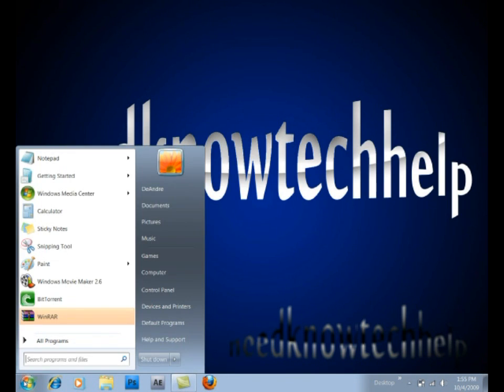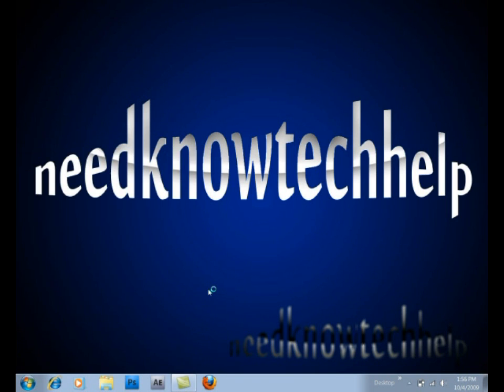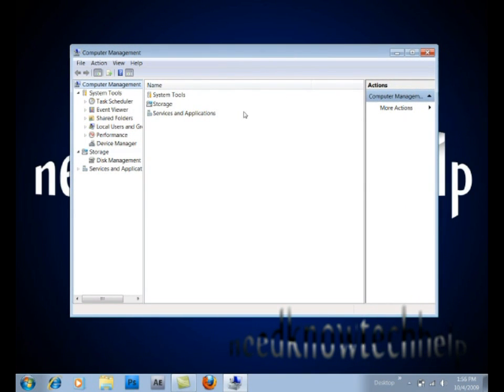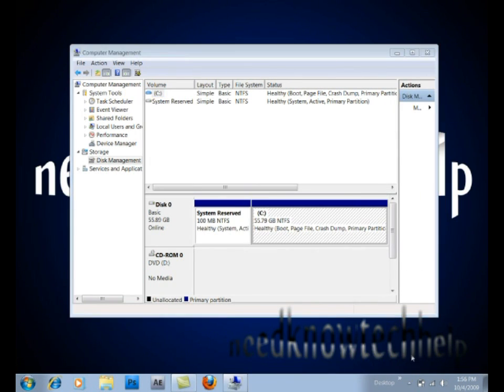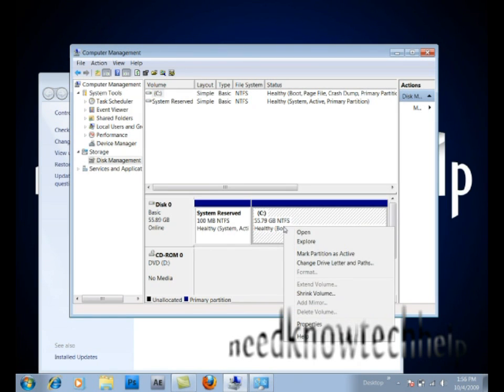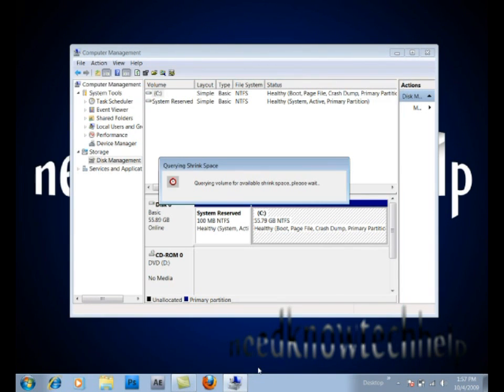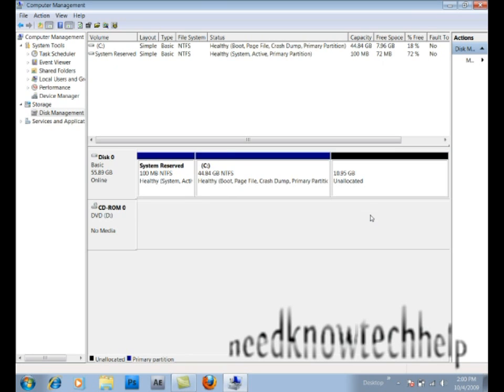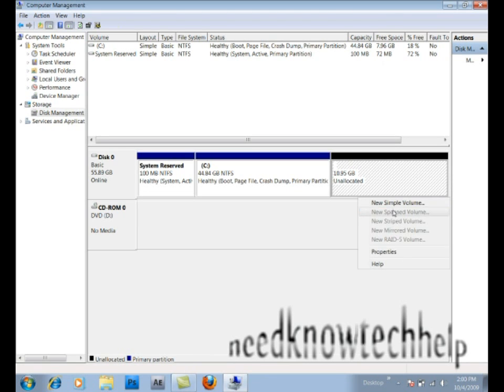How To Make A Partition in Windows Vista or Windows 7!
Today I will show you how to create a partition in Windows Vista or 7.